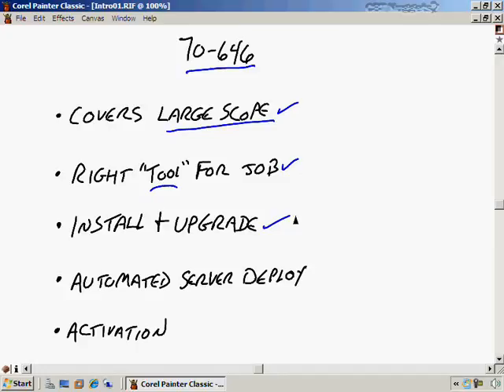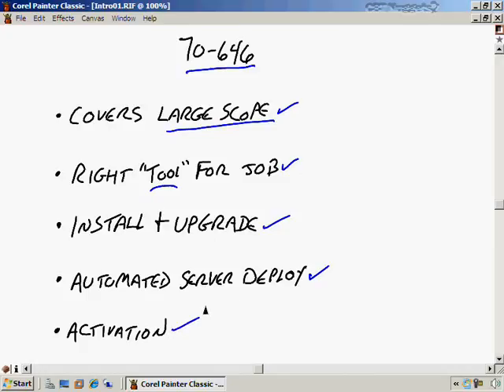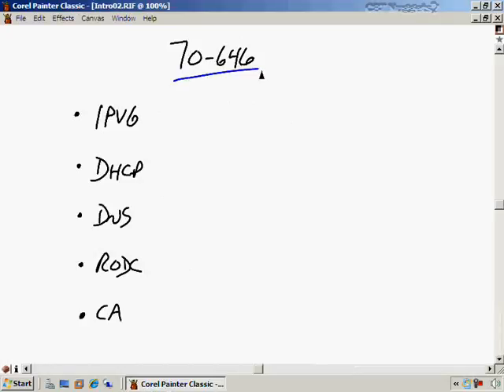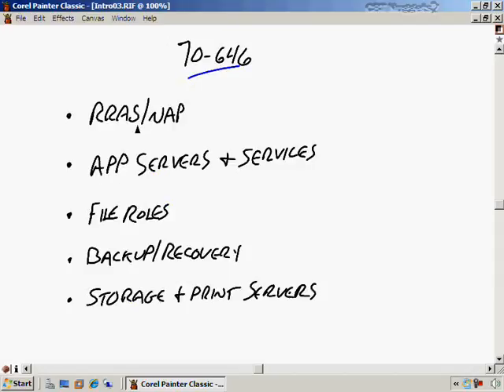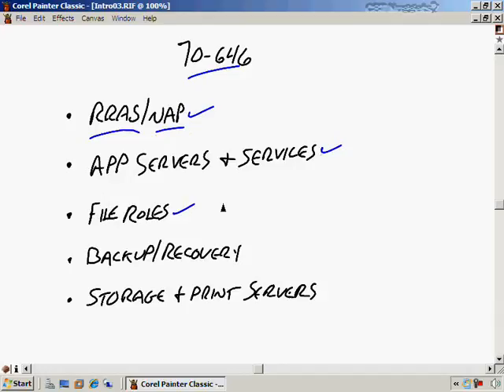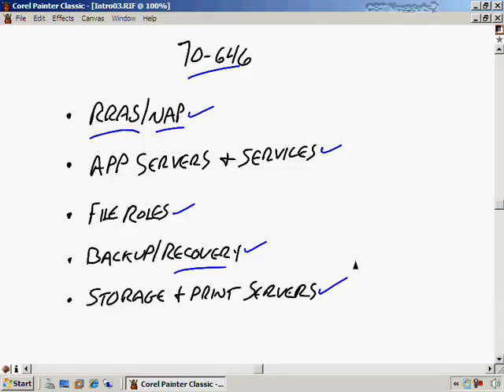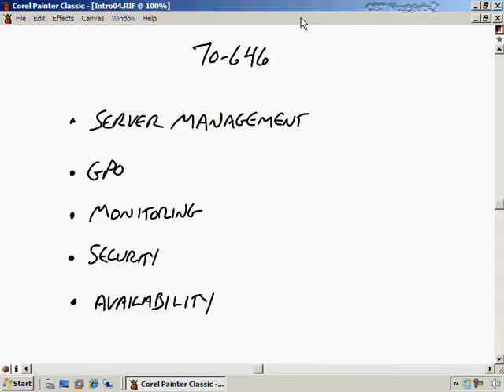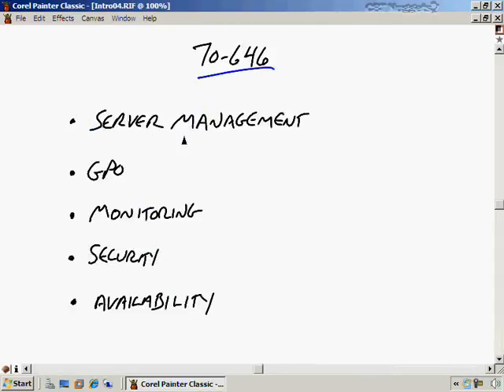Exampack 70 646Server Configuration